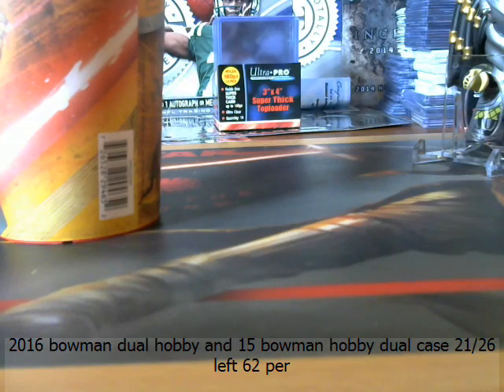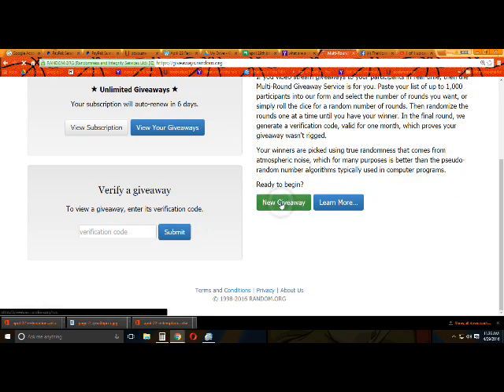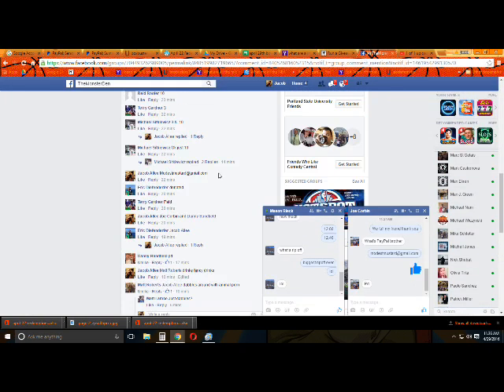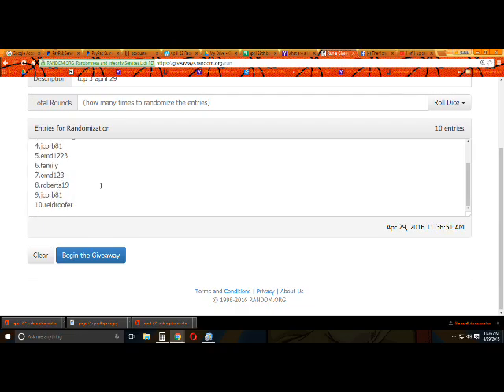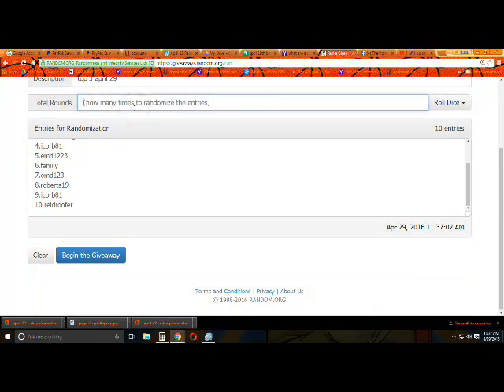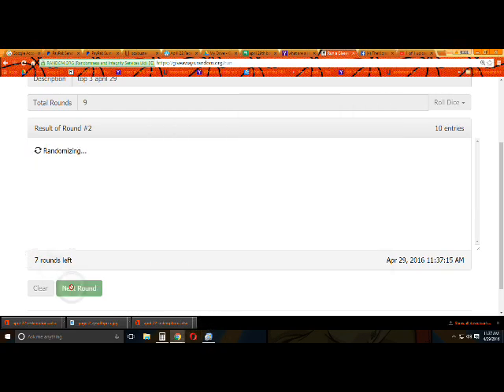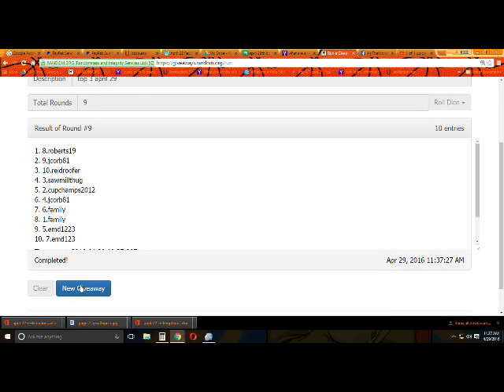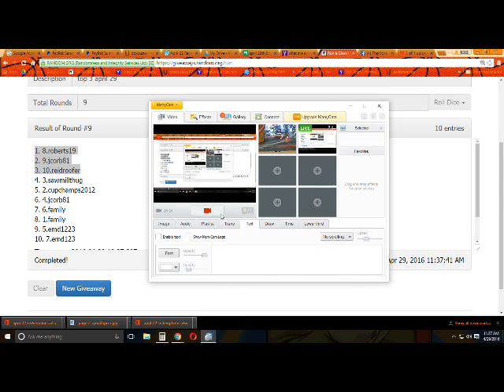My Recording 65